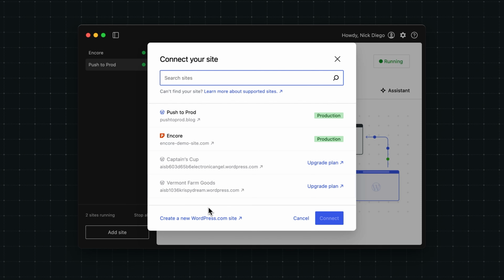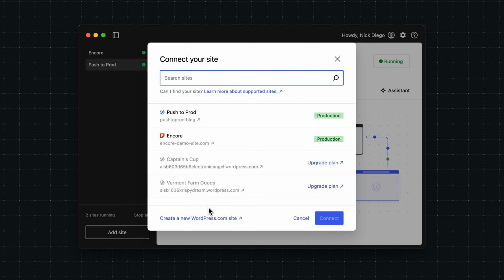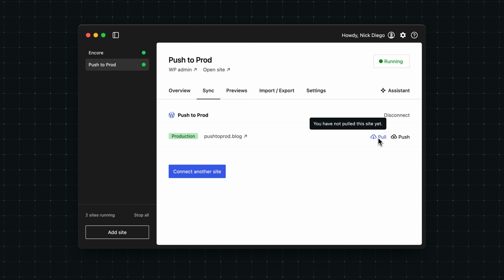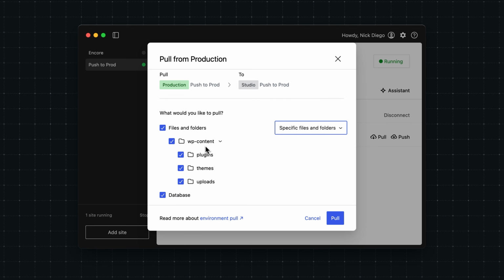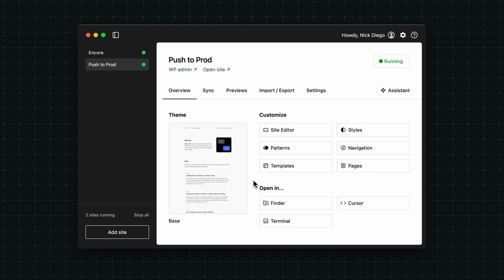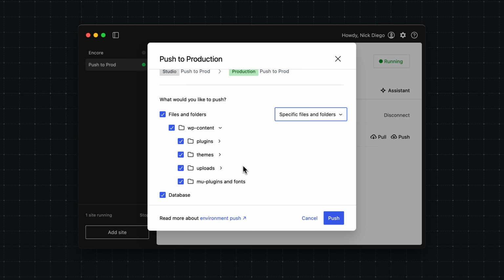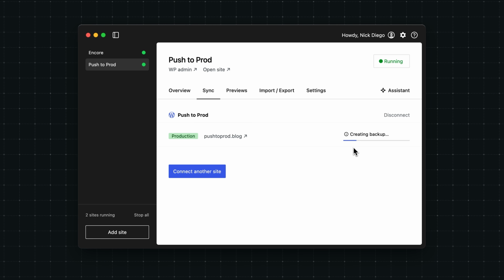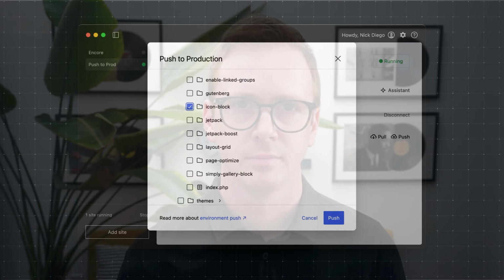Deploy with precision: Selective Sync in WordPress Studio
WordPress Studio is a free, open-source application for local WordPress development.

In this video, you’ll get a hands-on look at Selective Sync, a powerful new feature that gives you precise control over what content is pushed or pulled between your local Studio site and a connected WordPress.com or Pressable site. You can now choose exactly what to sync, whether it's a single theme, a specific plugin, only the database, or the entire wp-content folder.

📋 Timeline:
00:00 – Introduction
00:52 – Connecting a live site in WordPress Studio
01:39 – Pulling content into your local site
02:56 – Pushing content up to your live site
04:04 – Selective syncing an individual plugin
04:20 – Final thoughts and wrap-up

💬 Already using Studio or have a question about the app?